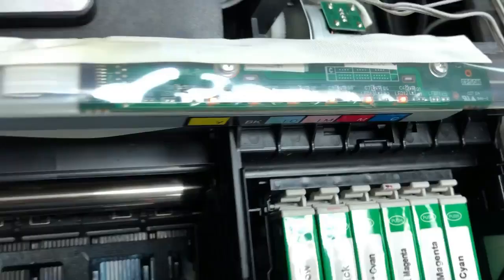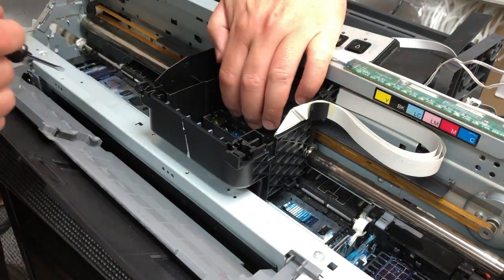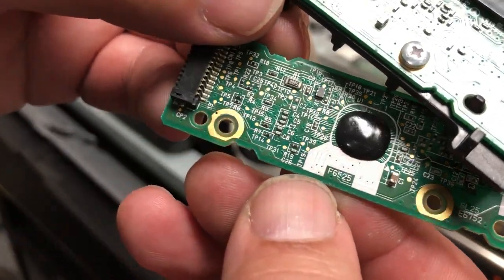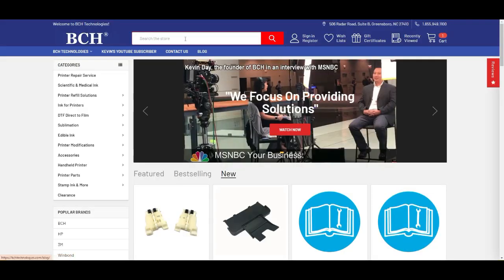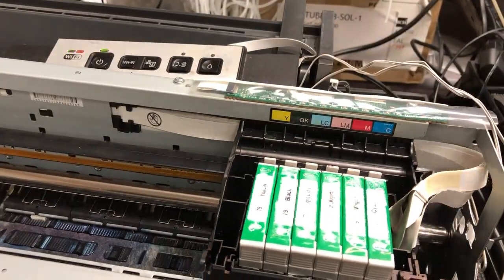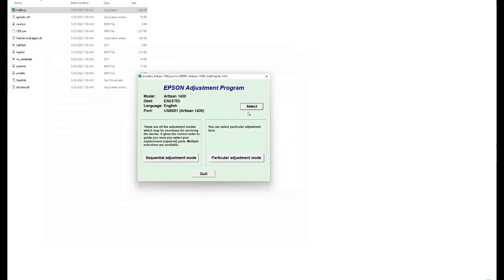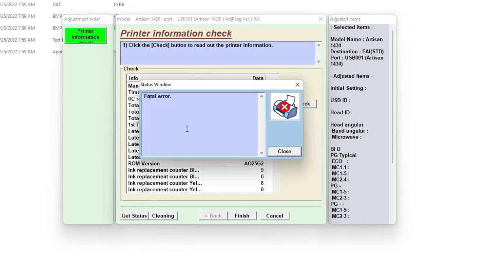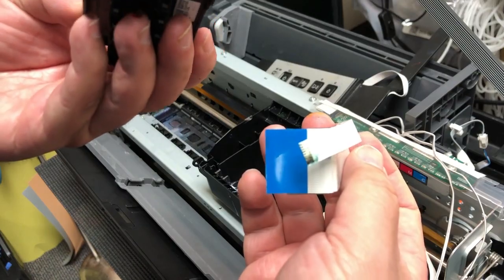Replace CSIC Board for Artisan 1430 - Epson NOT Recognizing Cartridges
Are you struggling with your printer showing constant ink light and all cartridge slides on? Well, you've come to the right place! Today, we'll be tackling the CSIC problem and how to replace the board. The CSIC is the part that connects your cartridge to the motherboard, and if there's an issue, your printer won't be able to take any cartridges. Don't worry if you don't know how to replace the board - I'll guide you through the process step by step. And if you're wondering where to get a replacement board, I've got you covered too. So, let's get started and get your printer back up and running!

We troubleshoot an Epson Artisan 1430 which the printer won't recognize the cartridges. All 6 cartridge lights will be on after powering on the printer. The computer monitor shows the cartridges cannot be recognized. We changed the CSIC assembly of the printer but the problem persists. Eventually, we found the problem has nothing to do with the cartridge. Instead, a burnt printhead and FFC cable were found. We fixed the problem in the next episode.

Timeline:
00:00 Symptom
00:25 Change cartridges
00:49 Change CSIC Board
01:32 Change CSIC Pins
02:20 Install CSIC Pins
03:03 Check Errors with Adjustment Program
04:16 Damaged Printhead

Related Topic:
 Epson 1430 csic, Epson 1430 light on, Epson all lights on